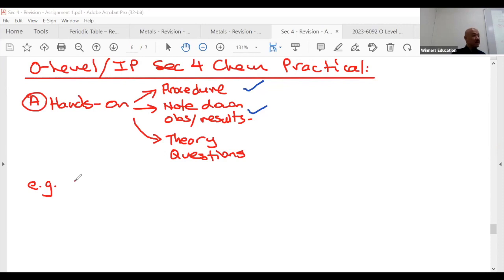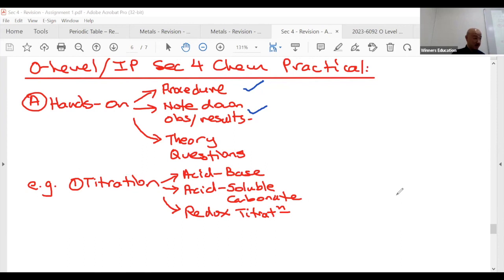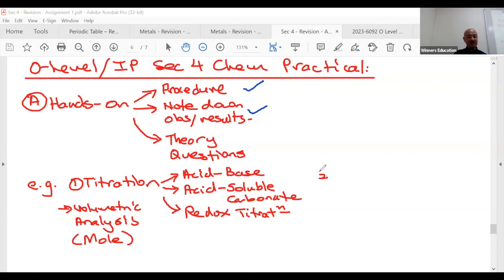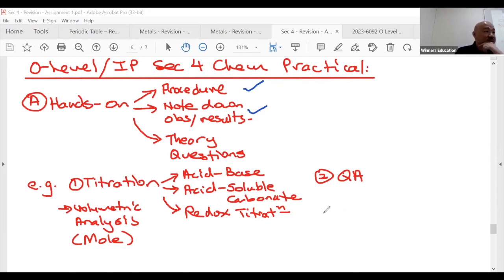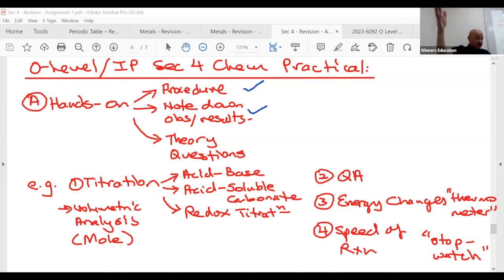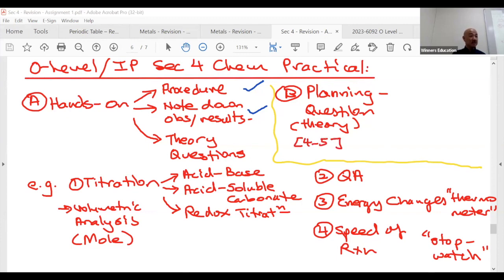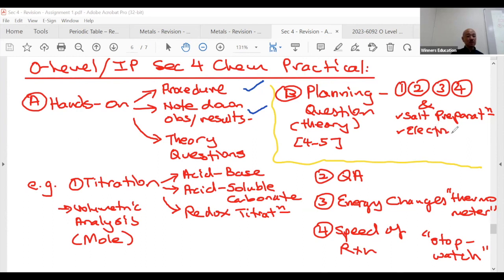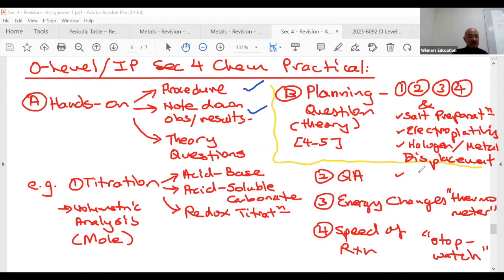🇸🇬 What to Prepare for O Level Pure Chemistry Practical?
Join us in our Final Exam Boosters! "Chemistry Practical Theory" Workshop on 18 & 19 Sep 2025, 6pm to 10pm.

Instant access to O Level Pure Chemistry Practical Theory Online Curriculum